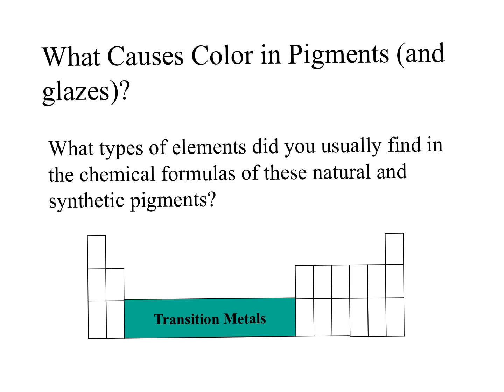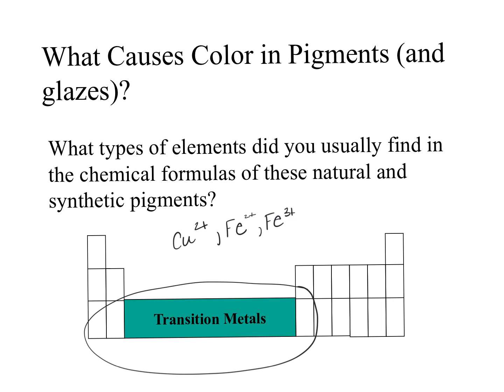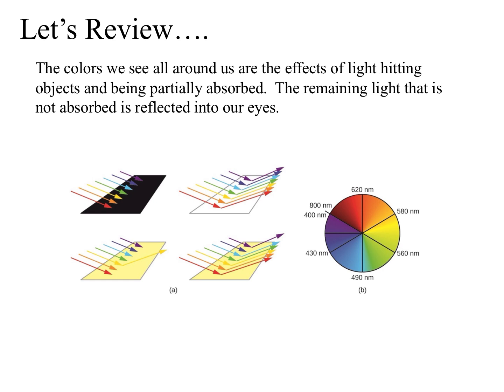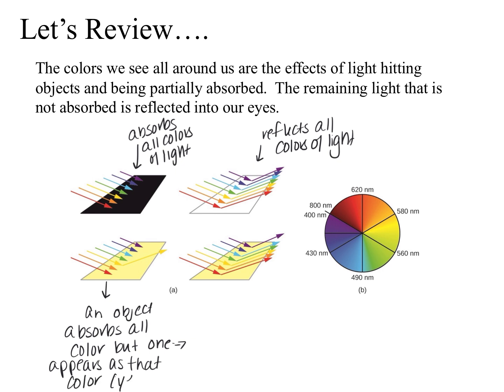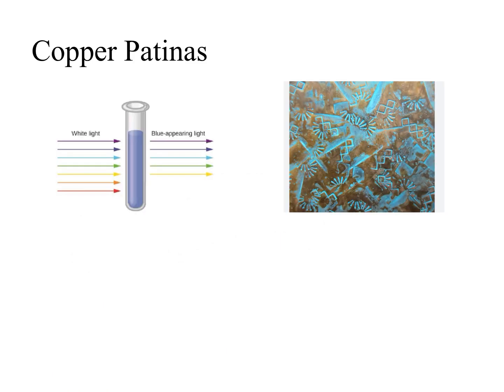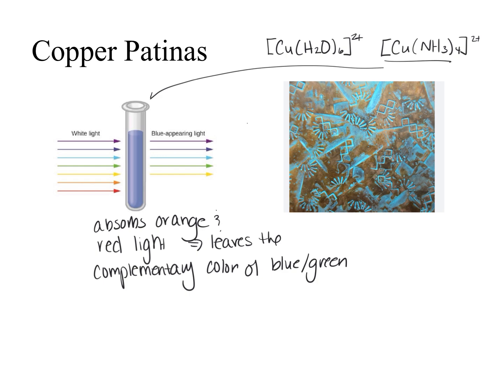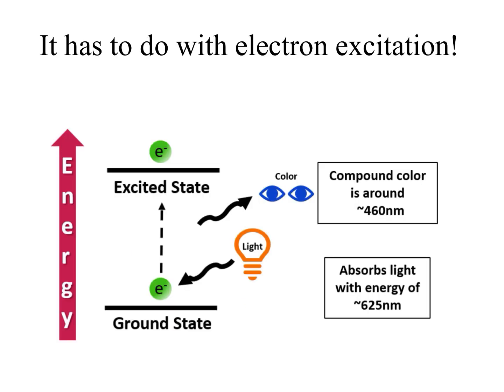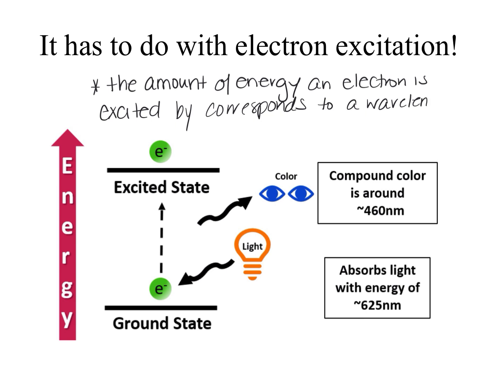Ceramics Screencast 2